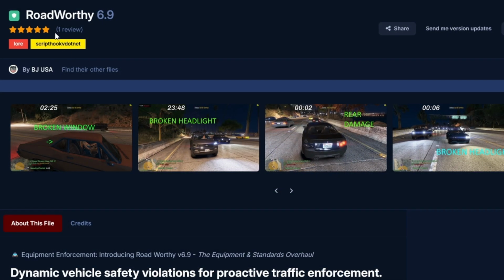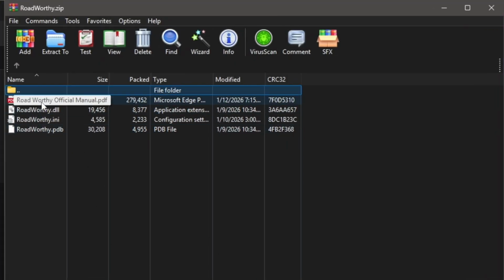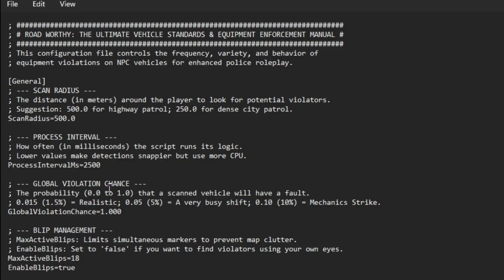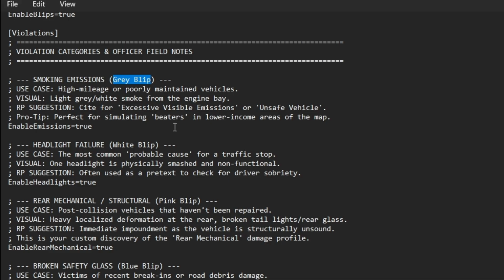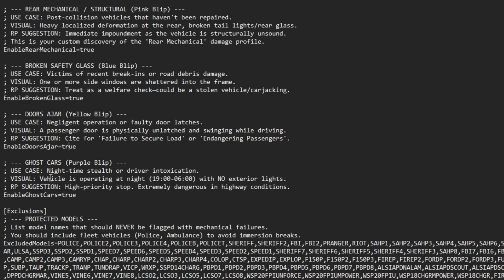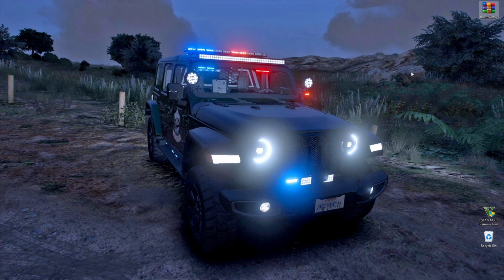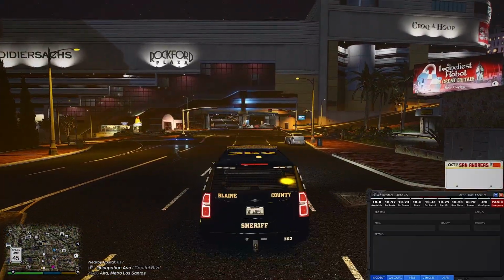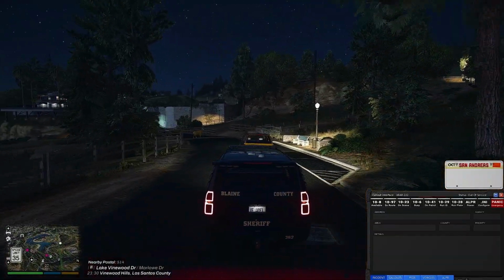How to install Road Worthy in our lspdfr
Tools for video

Road Worthy 6.9

By BJ USA